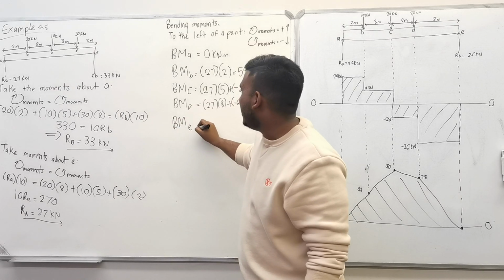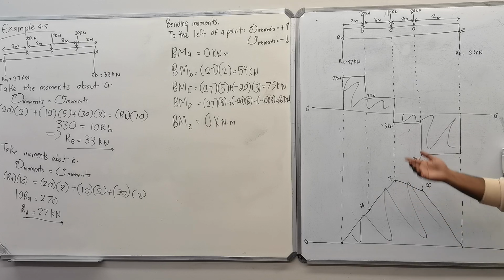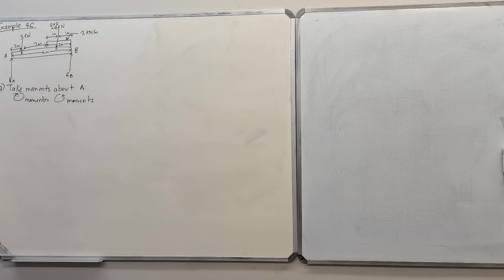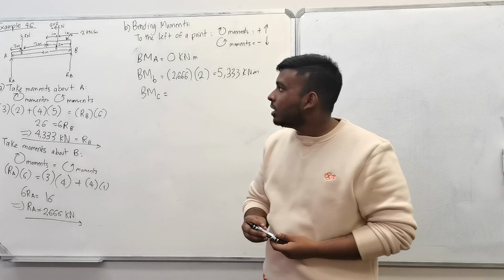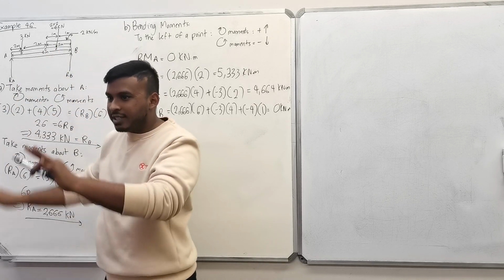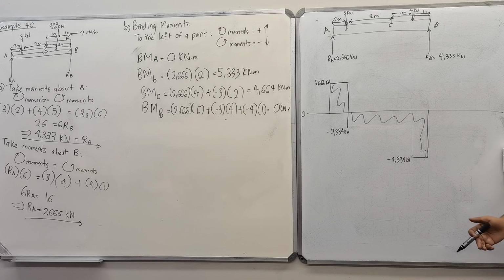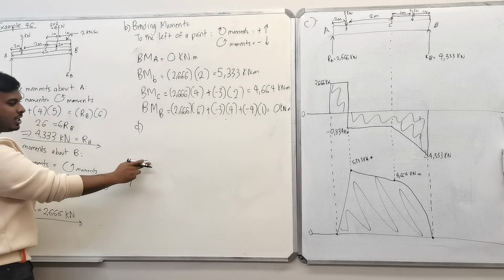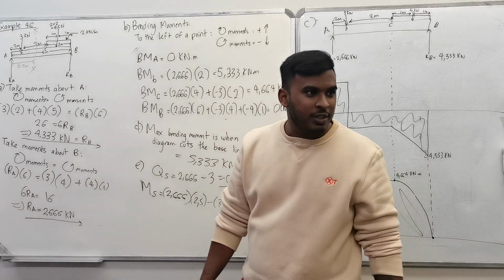Engineering Science N4 Lesson 13 Continued Statics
Topics Discussed:
Shearing Force and Bending Moments